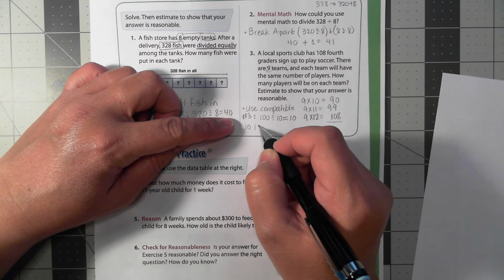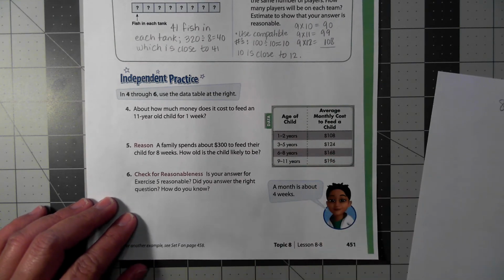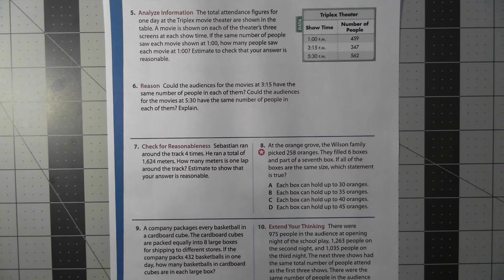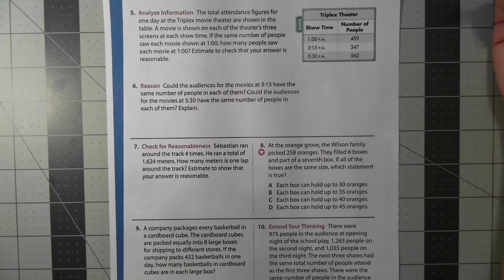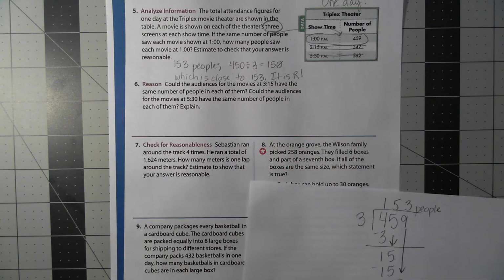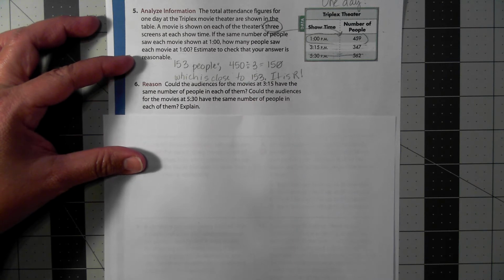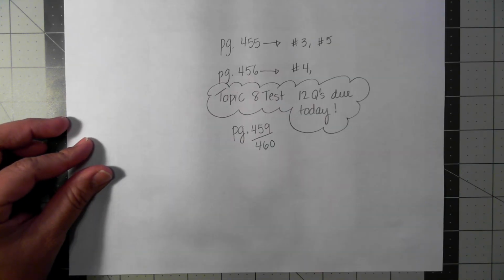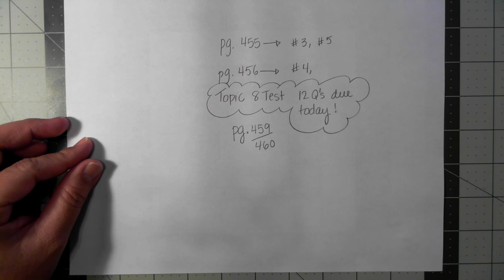Division & Reasonableness 2